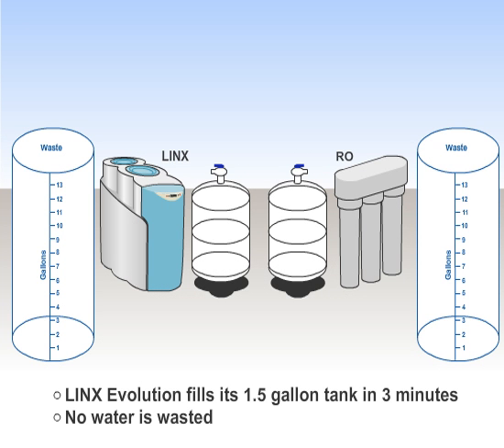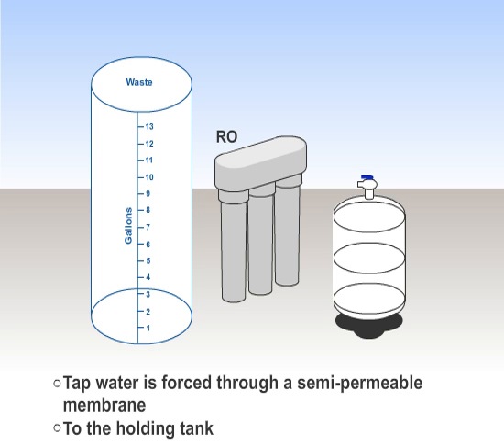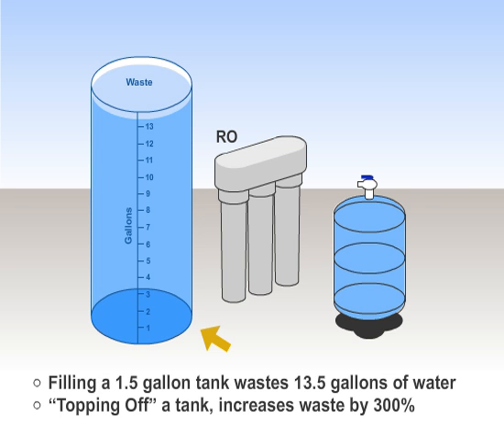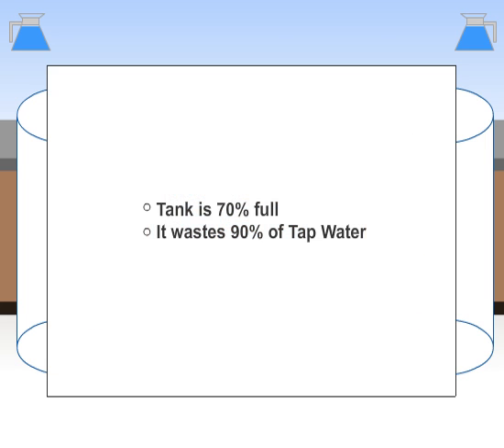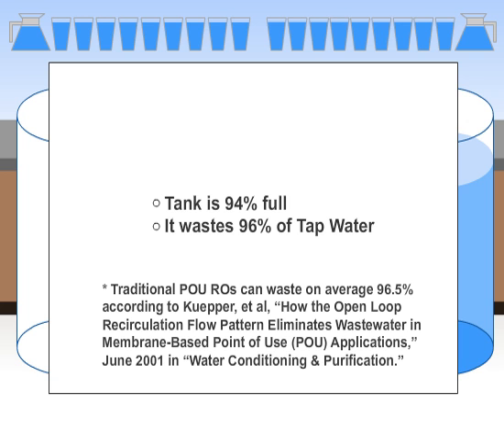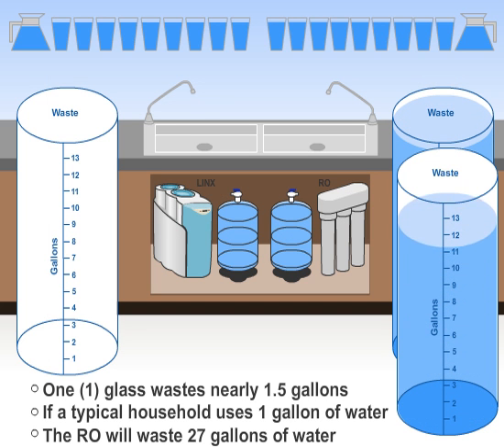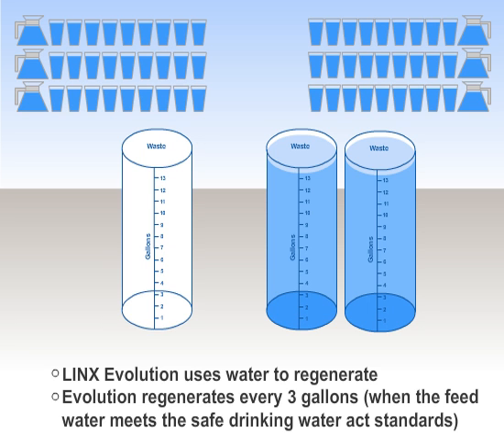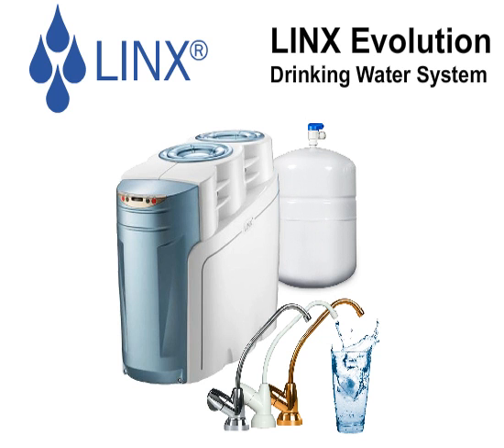Insane Water Waste -- Reverse Osmosis (RO) Truth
LINX Systems on Sale Now! to buy direct. The LINX Technology provides nitrate, nitrite, and TDS Reduction similar to RO technology and like Filter technology, it is better for water conservation. Typical Reverse Osmosis nitrate reduction is 60-80% whereas the LINX 160 reduces to non-detect levels and the LINX 140 does 91% reduction. As you can see from the animation, LINX technology offers superior water conservation over wasteful RO technology. Interested in becoming a LINX Dealer?